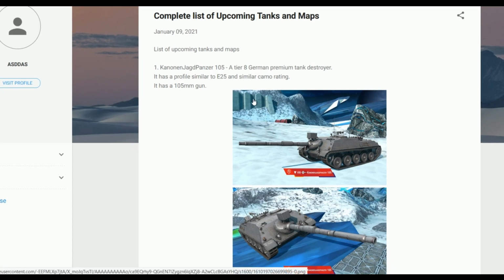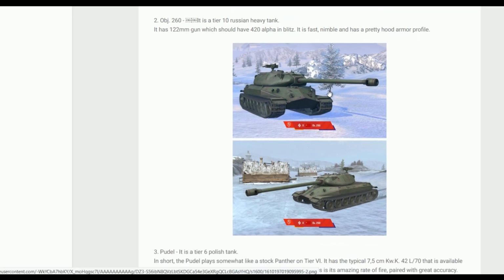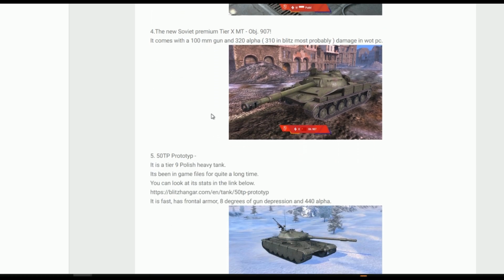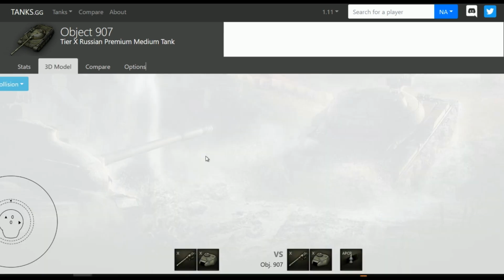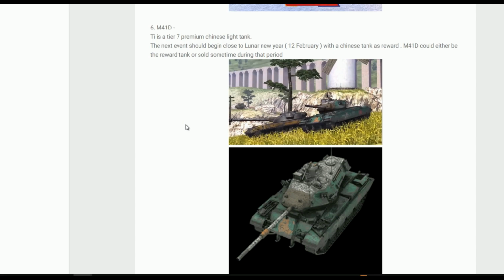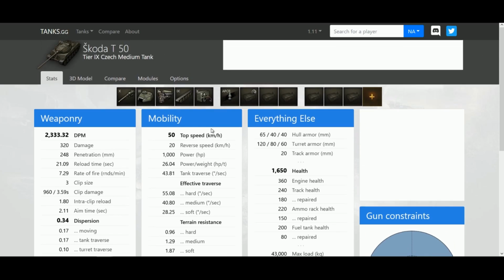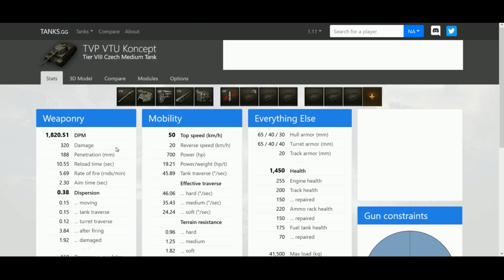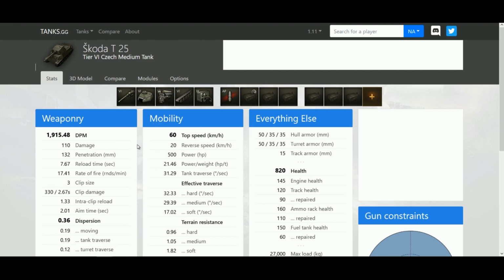Upcoming Tanks in 2021: New Premiums, More Crates | WoT Blitz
Preview: New premium and tech tree tanks in WOTB, Czech medium tanks (TVP T50/51, Skoda T50 etc), Object 260, Object 907, 50TP etc